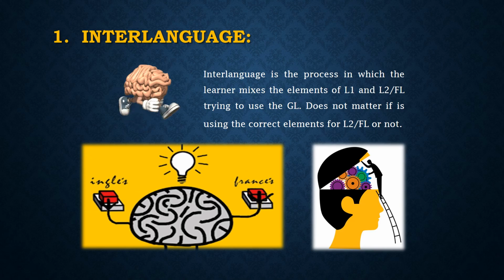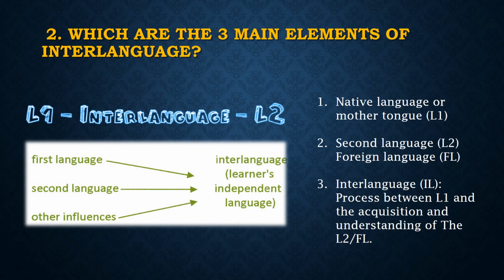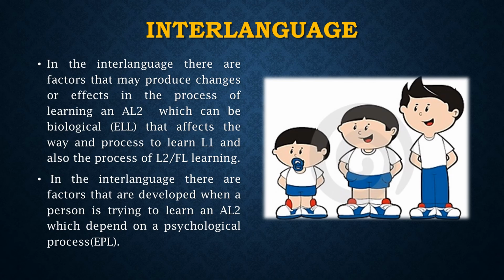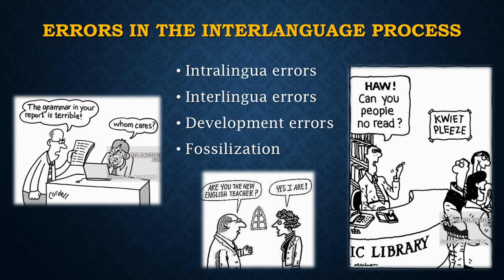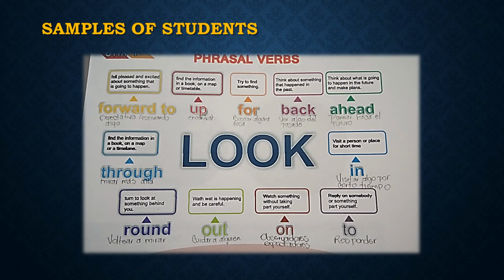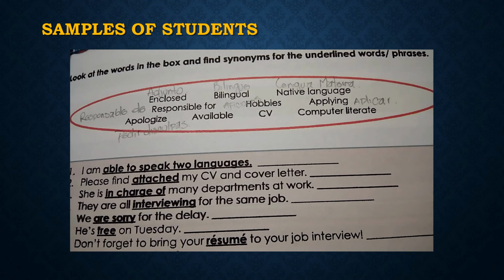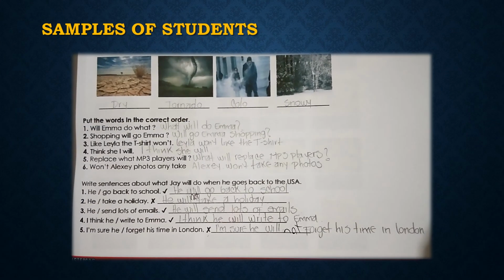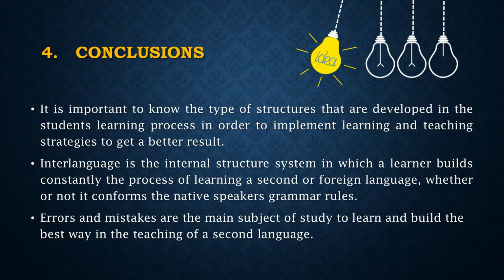Interlanguage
USB BOG
Applied Linguistics I
Video about Interlanguage